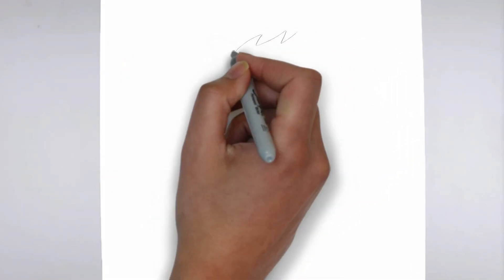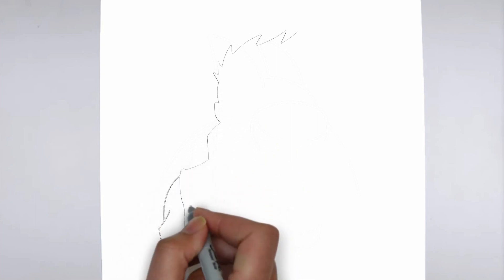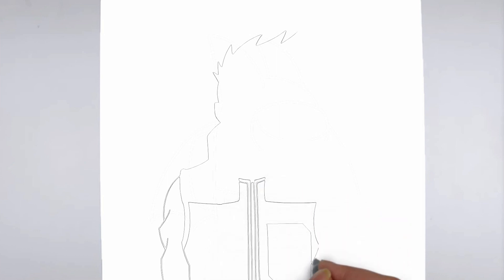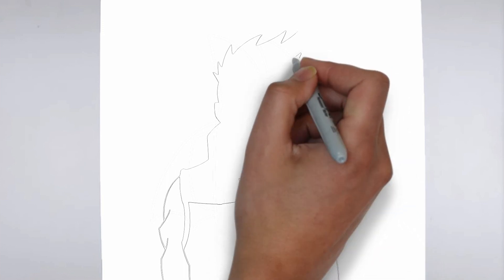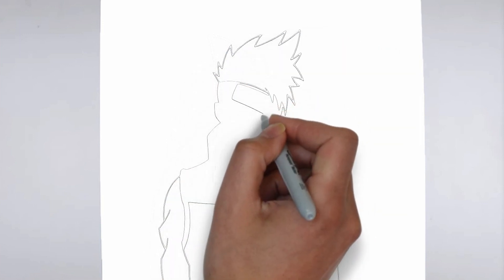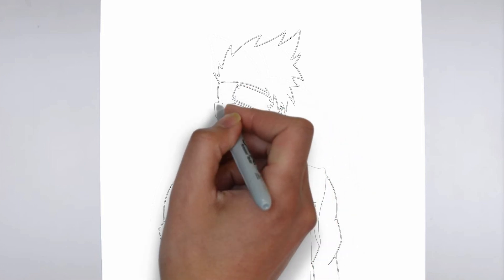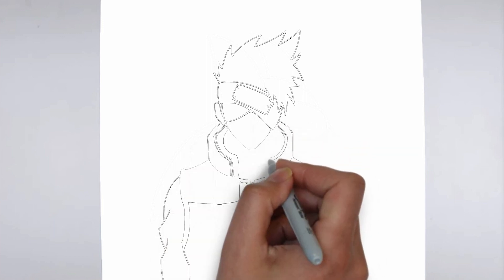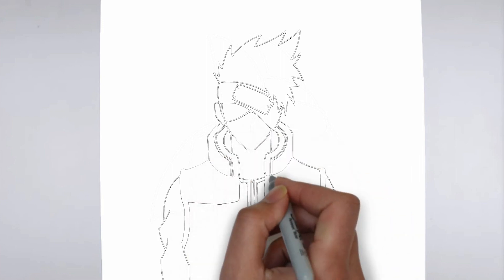How to Draw Kakashi | Naruto Shippuden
Learn how to draw Kakashi Hatake.

Sketch Supplies:
2mm Mechanical Pencil with 2B lead

Drawing Supplies:
Sharpie Markers